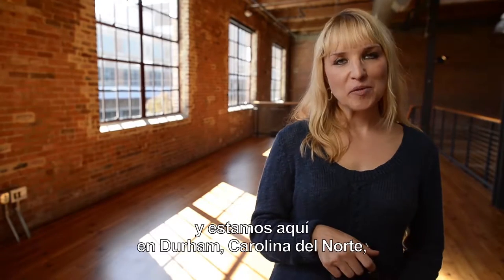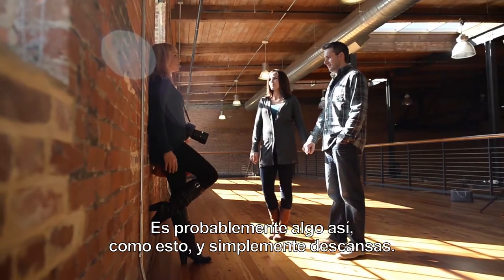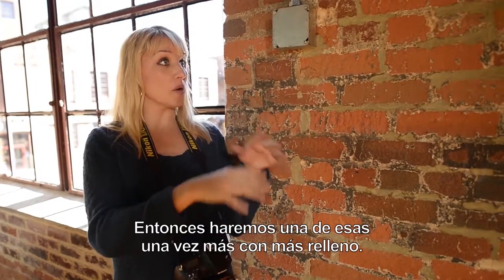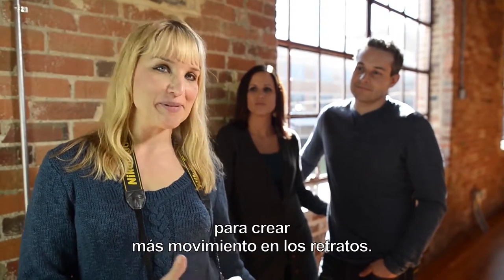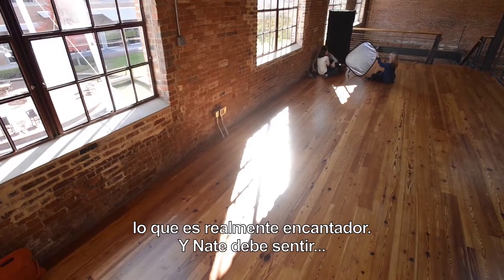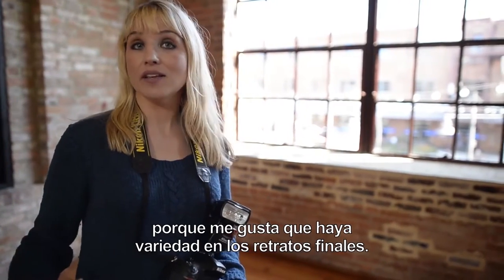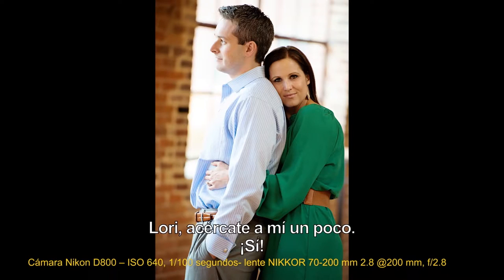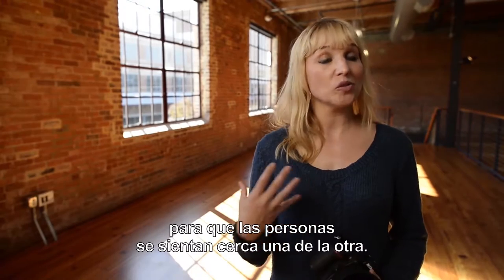Tamara Lackey - Retrato Romanticos con Nikon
La embajadora Nikon Tamara Lackey nos presenta como fotografiar retratos románticos con Nikon.